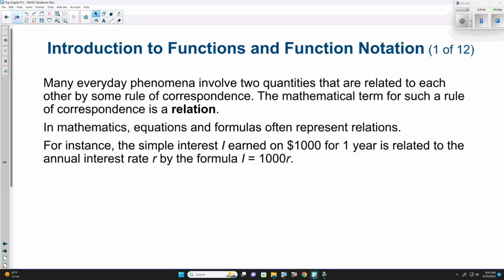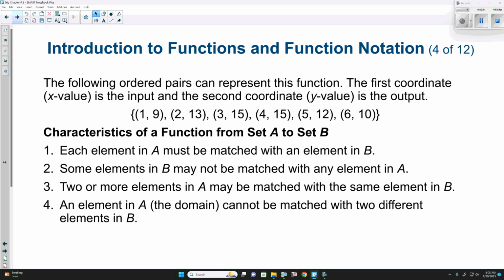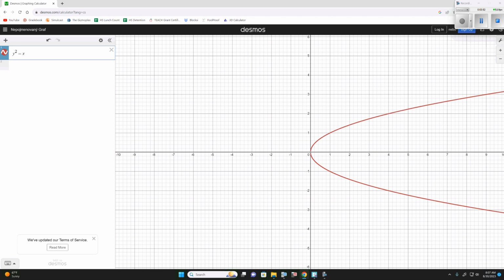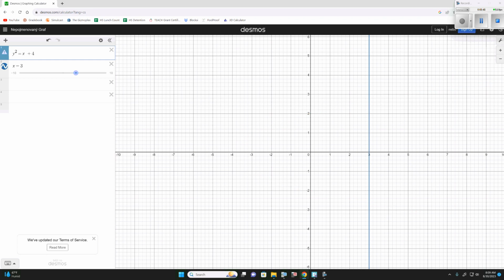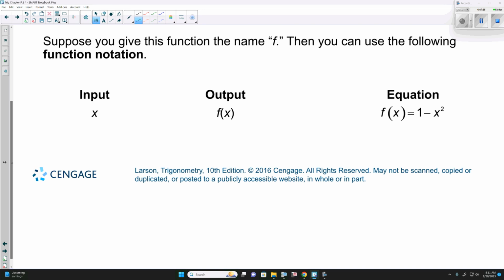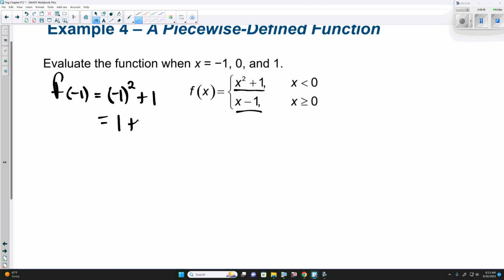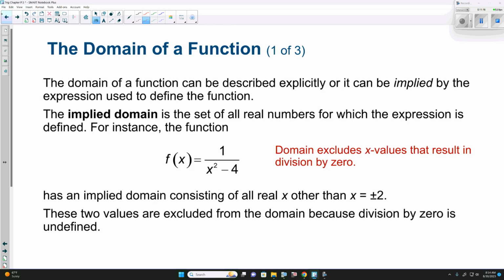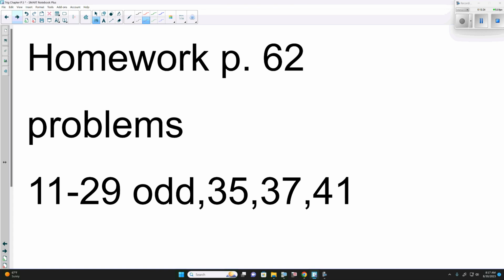Trigonometry Chapter P.5